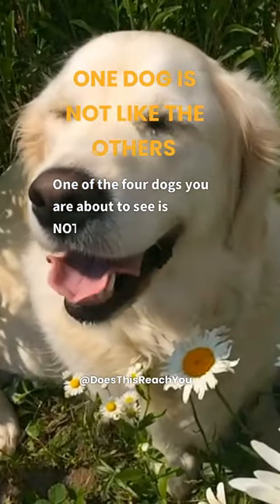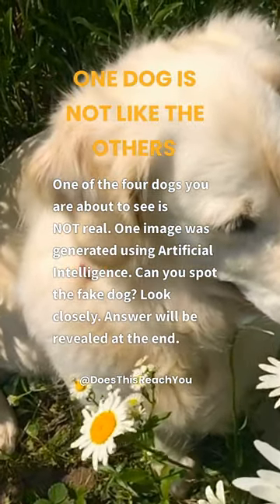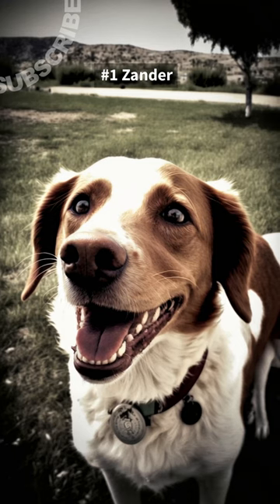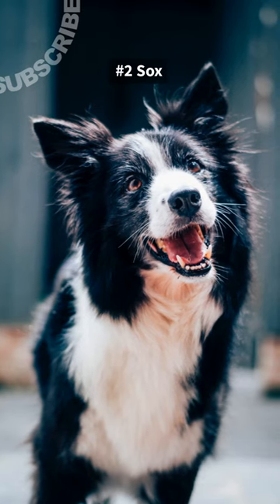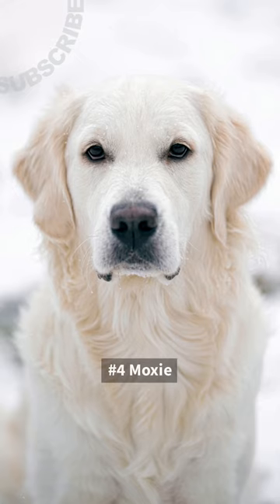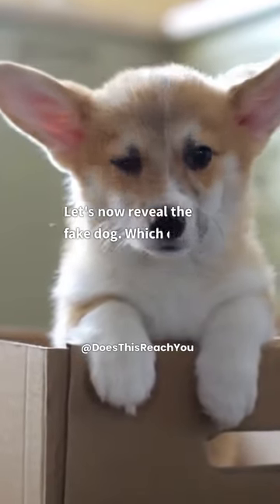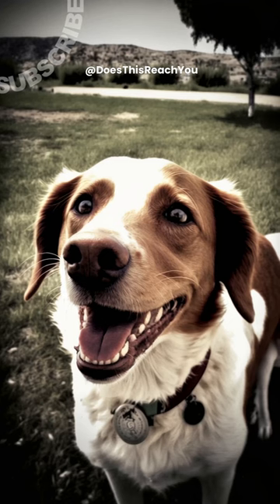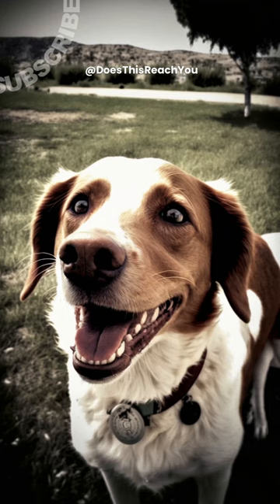One DOG is NOT REAL. AI Fake Out Game.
Do you think you could tell the difference between a REAL animal and a FAKE animal?

"ONE Animal is NOT REAL" is the eye-opening new social media game series (for all ages) from 'Does This Reach You?' that presents the player with 4 photographs of different animals. 3 of the animals are REAL. Your challenge is to identify the 1 FAKE animal that was generated using Artificial Intelligence - and do it in 60 seconds, before the video ends.

Sounds easy, right? Not so fast! A.I. generated animals have gotten very convincing. If it wasn't for a few abnormalities in processing, A.I. generated photos of animals it can be virtually impossible to discern from a real animal.

You'll have up to 5 seconds to see each photograph. Use your detective skills to analyze each animal in detail and quickly determine if anything looks abnormal about the animal.

The series consists of multiple games, each one more challenging than the last. Are YOU ready to take on the challenge? Step into the world of A.I. and put your human instincts and observation skills to the test. The stakes are high, and you'll have to use all of your knowledge and intuition as a REAL human to succeed!

This game is not only fun and entertaining but also educational. As you play, you'll learn about the latest advancements in A.I. technology and how it's changing the world as we know it. From the development of deepfake technology to the integration of A.I. in our daily lives, "ONE Animal is NOT REAL" provides you with an engaging way to learn about the cutting-edge advancements in the field.

So, what are you waiting for? Join the "ONE Animal is NOT REAL" challenge and test your skills today! You're sure to have tons of fun. Click the play button now to start your journey!